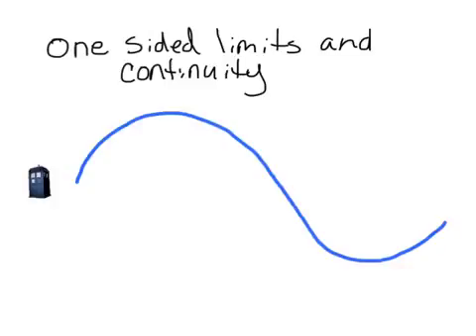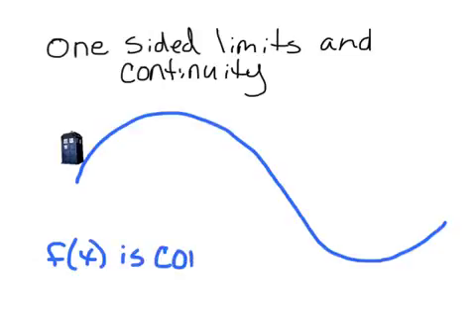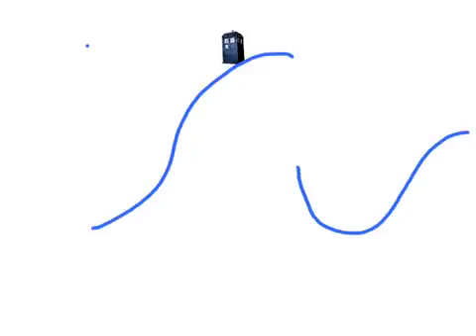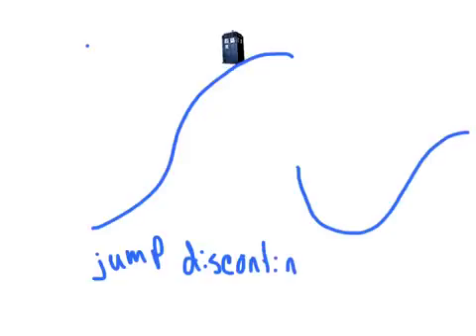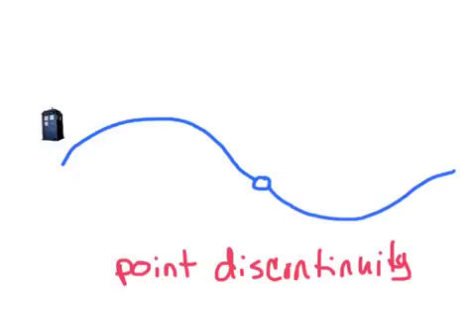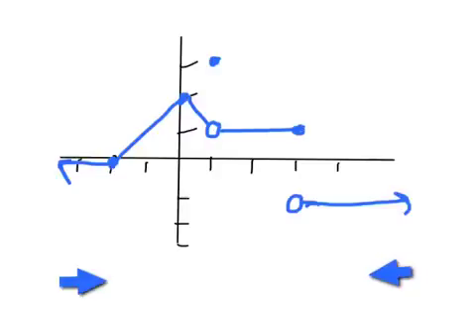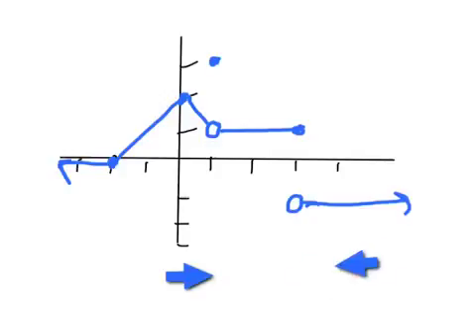P.11.2 One Sided Limits